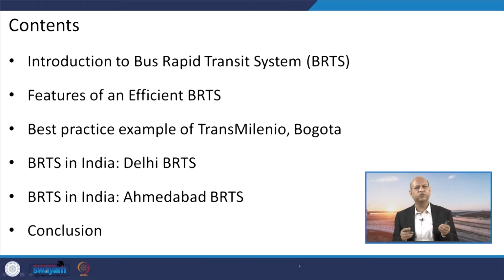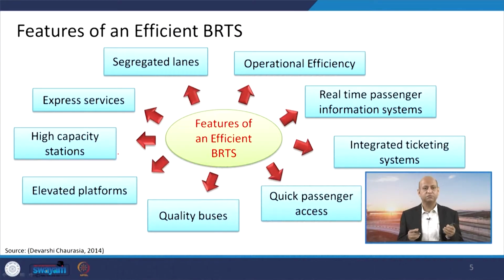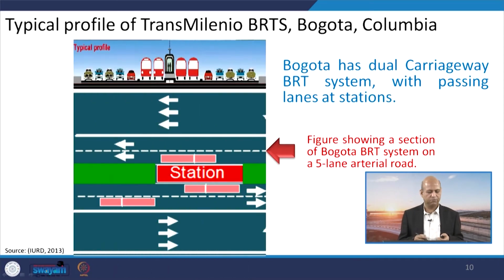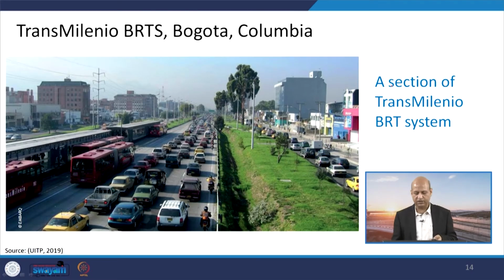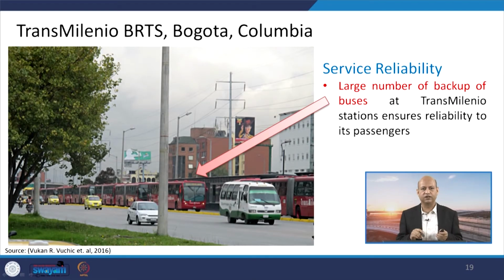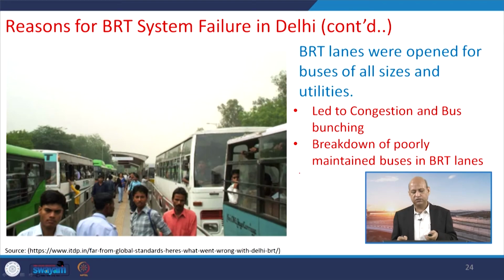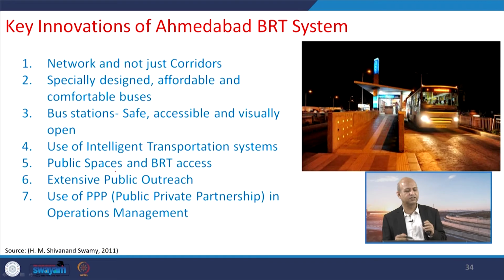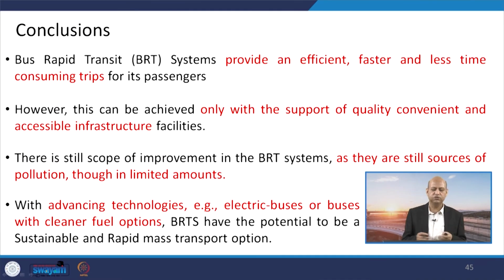Lec 50: Case Study-I: Bus Rapid Transit System (BRTS)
This lecture covers a case study on Bus Rapid Transit (BRT) systems covering its features and the best practice example of TransMilenio BRTS, Bogota. The lecture also covers the BRT systems of Delhi and Ahmedabad cities in India.